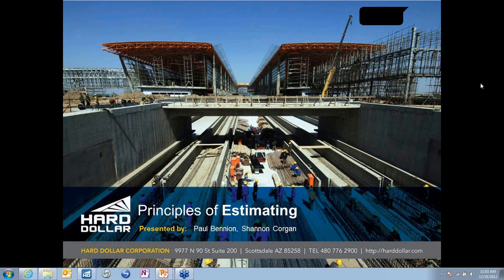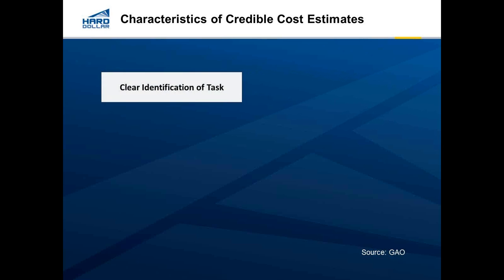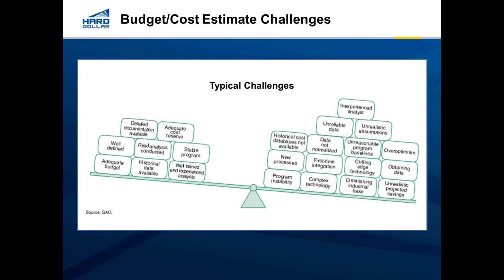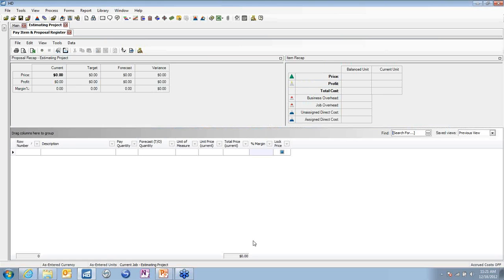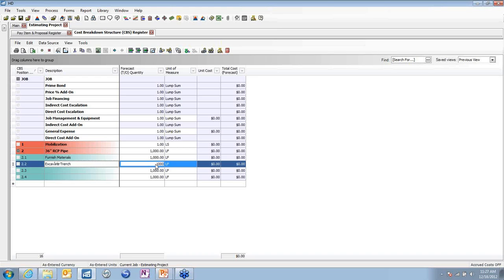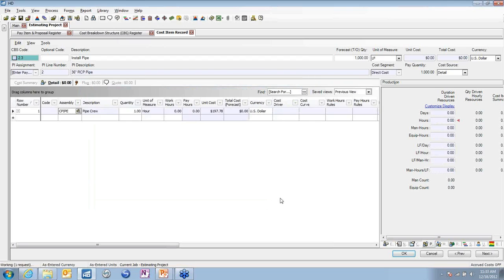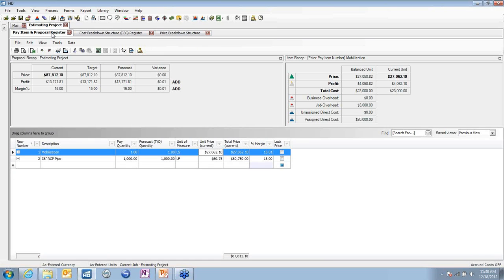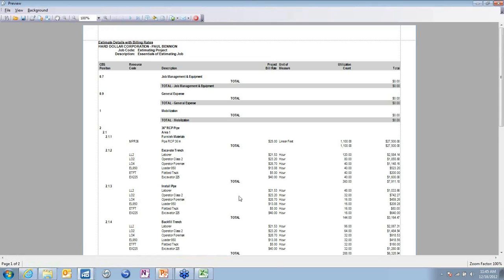CEU Webinar: Principles of Estimating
| CEU Webinar: Principles of Estimating by Hard Dollar